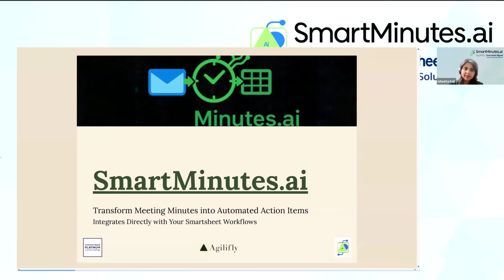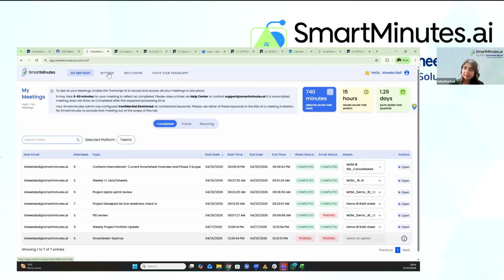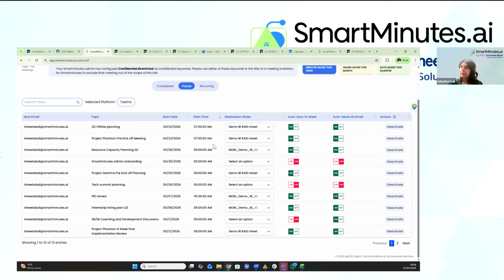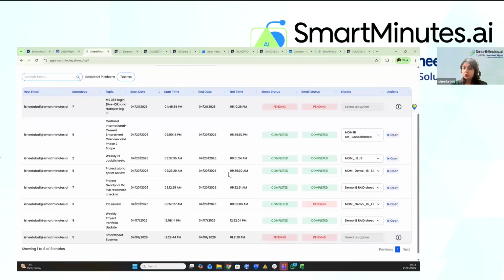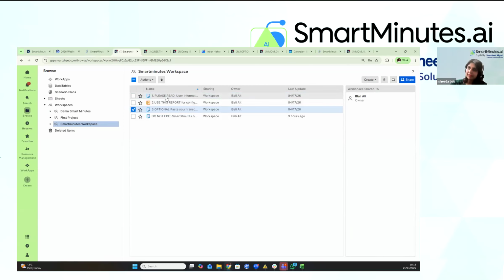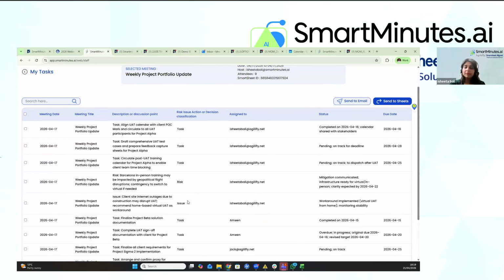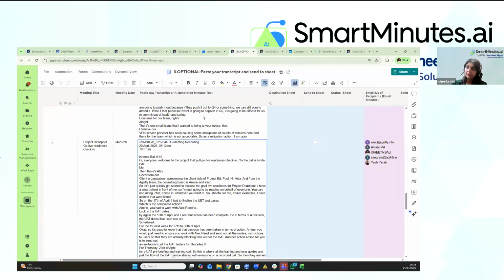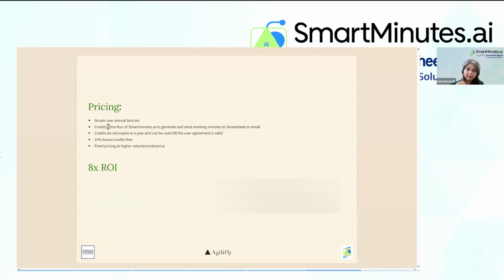SmartMinutes.ai Demo: April 2026 webinar: Agilifly Digital Transformations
This video is a webinar recording for the Smartminutes.ai Smartsheet add on feature developed by Agilifly Digital Transformations. SmartMinutes converts meeting transcripts to actionable outcomes (Actions, Risks, Issues, Decisions) and automatically sends them to Smartsheet and email.